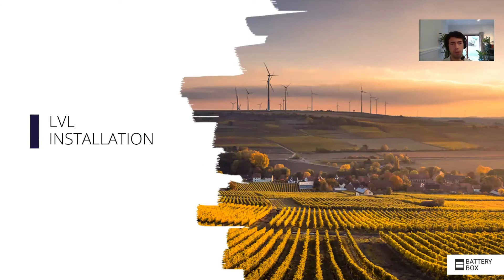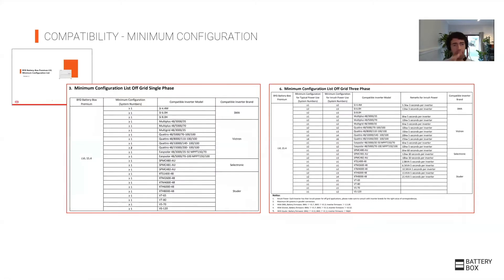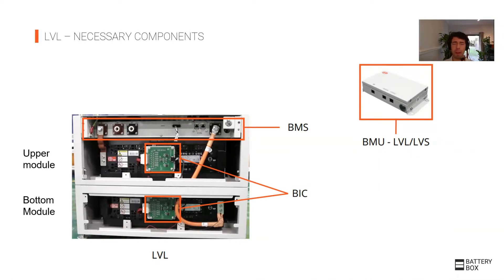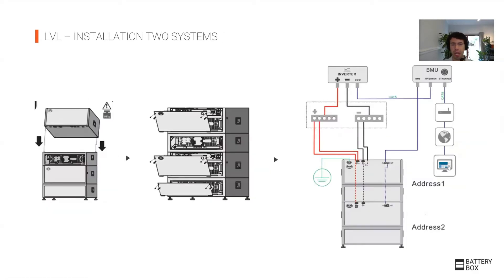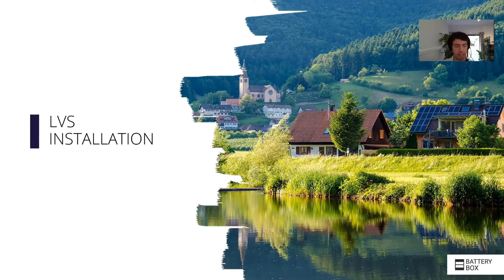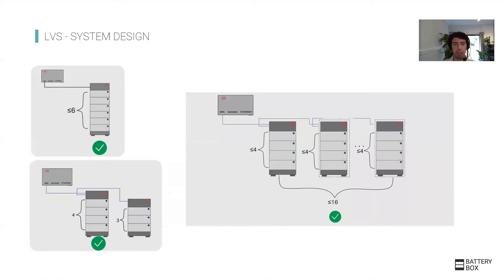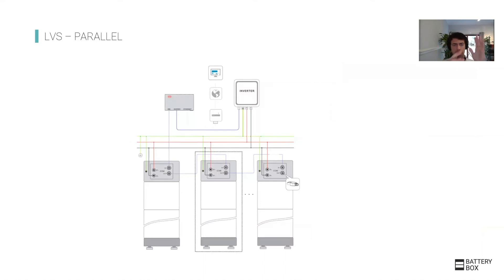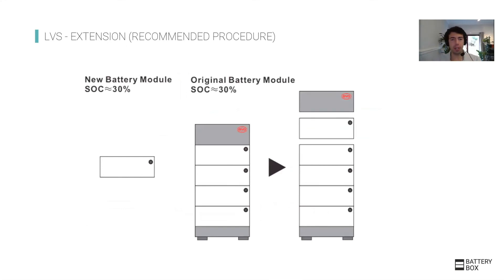BYD - Battery Box Premium LVS installation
Presentation BYD Battery-Box part 5/6
Subject: Battery Box Premium LVL / LVS installation